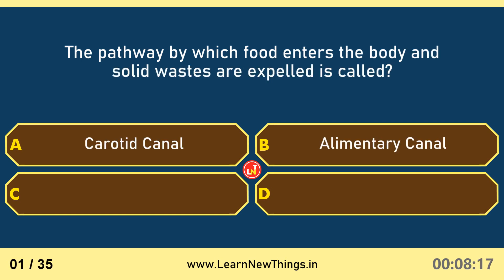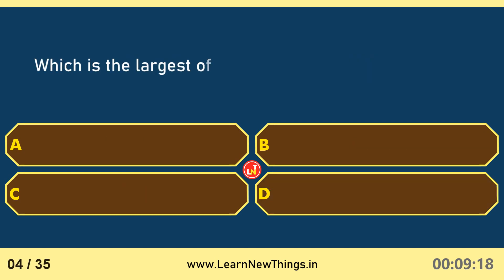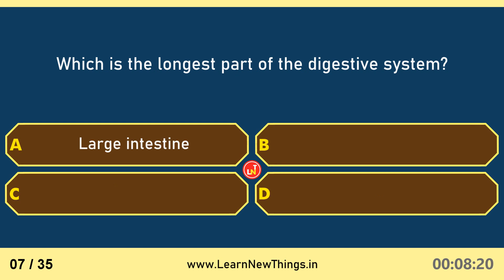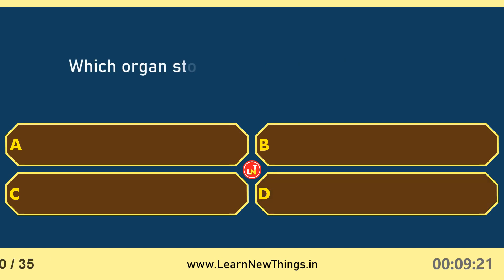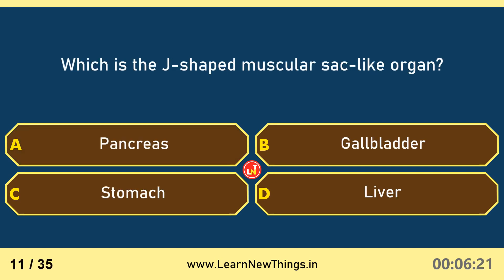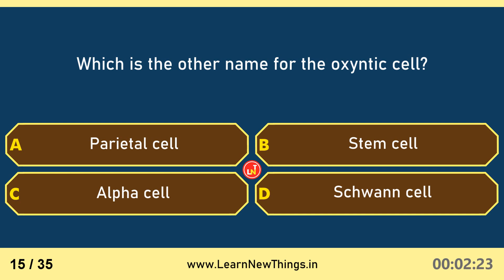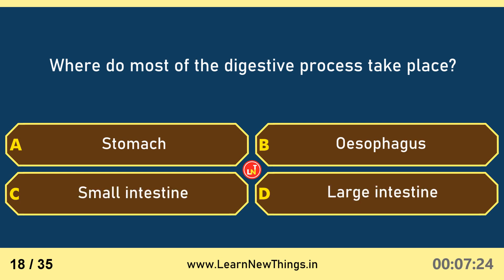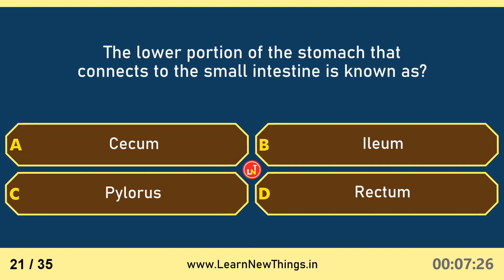Human Digestive System Quiz | 35 Questions | Zoology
In this video, 35 important questions about Human Digestive System are asked. Below are some of the questions in the video:

The semifluid mass of partly digested food expelled by the stomach into the duodenum is called?
Where do most of the digestive process take place?
Which enzyme is produced by salivary glands?
How many meters is the approximate length of the large intestine?